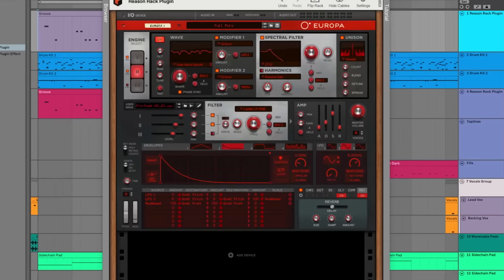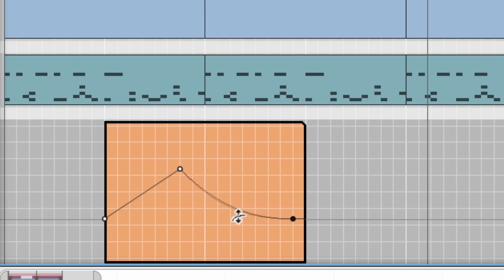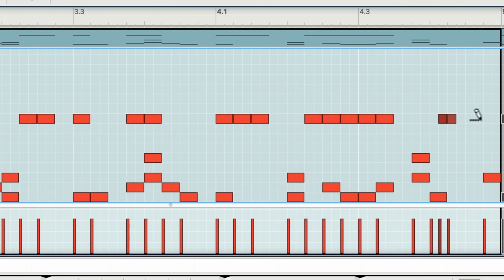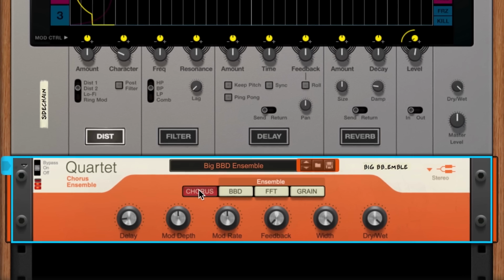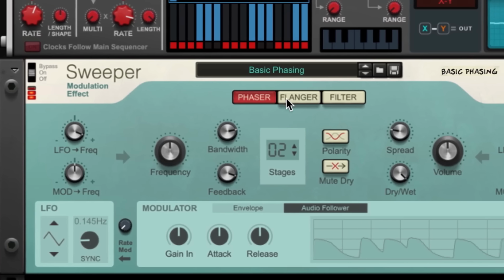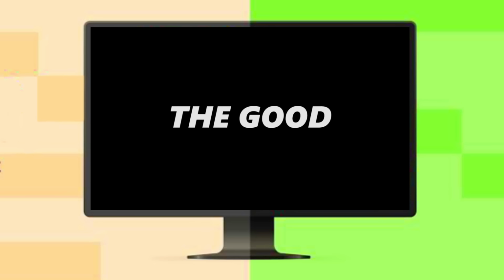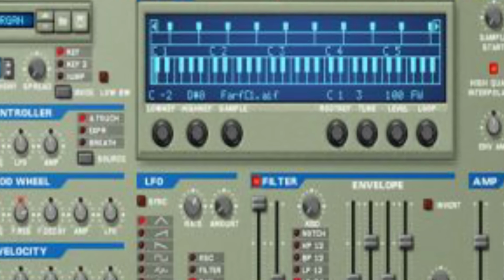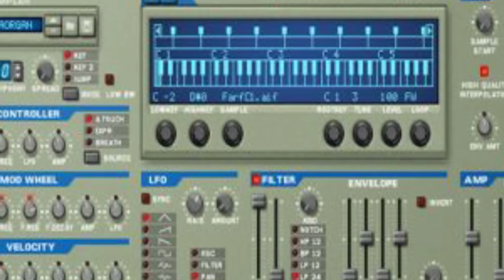The Problems with the Reason DAW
Hello gamers I'm not gaming the title, they really changed their company named to reason studios.

Check out bloom audio mixing and mastering for a great affordable mixing and mastering service (run by me)